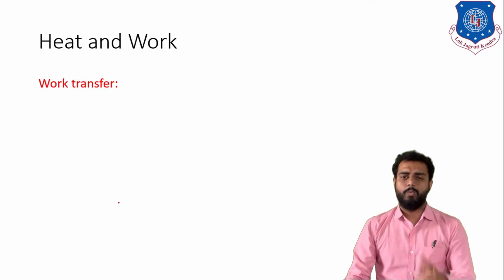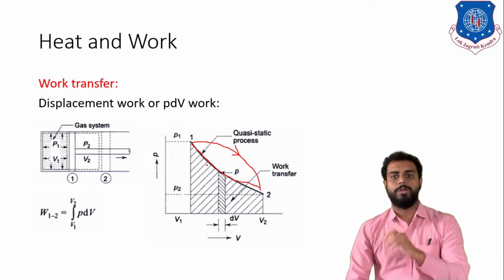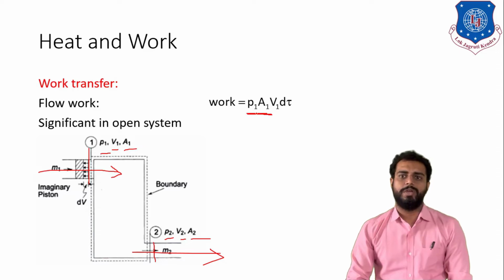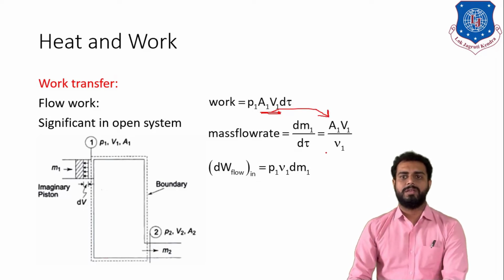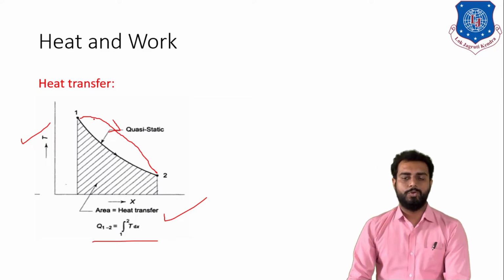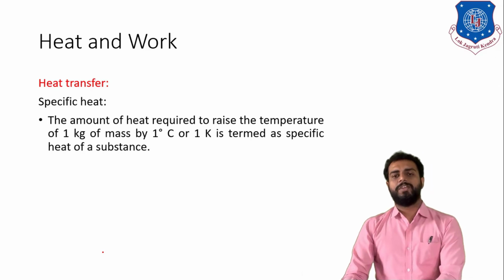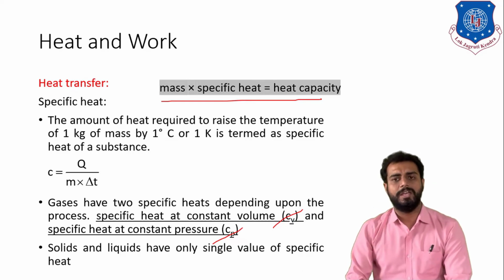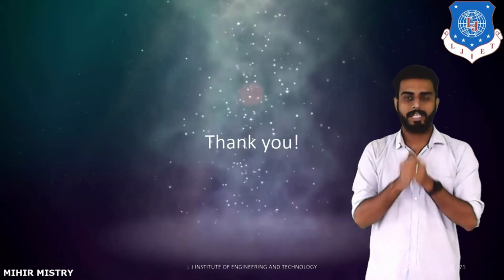L 02 Concept of Heat and Work, Process, Path and Cycle | Thermodynamics 1 | Mechanical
Thermodynamics 1 Lecture Series by Mihir Mistry

Concept of Heat and Work, Process, Path and Cycle

Reference: -
Elements of Mechanical Engineering by Dr N M Bhatt